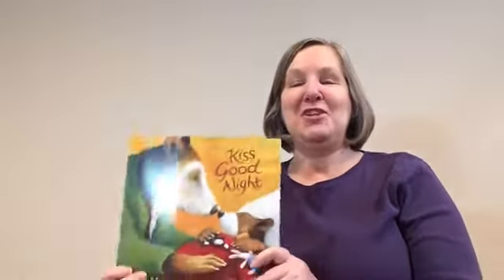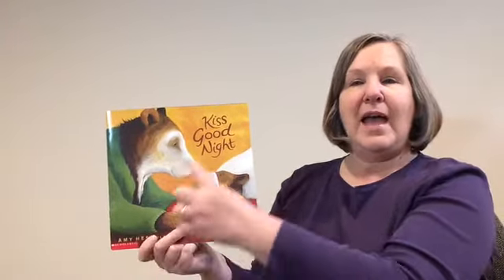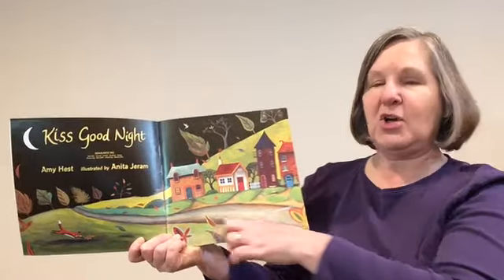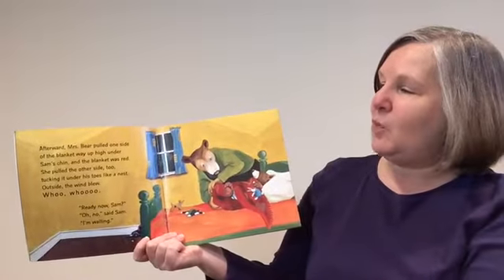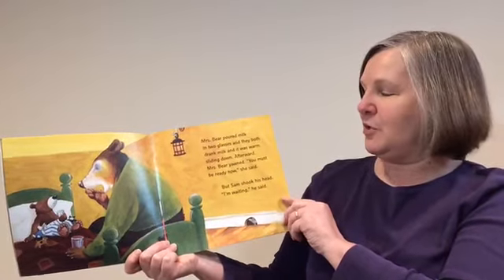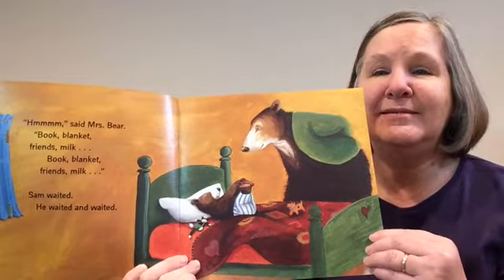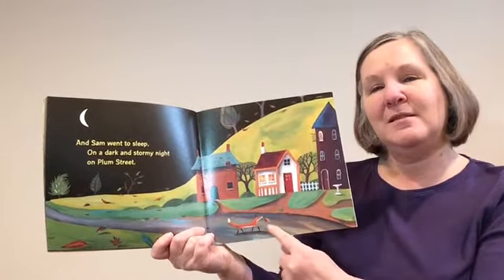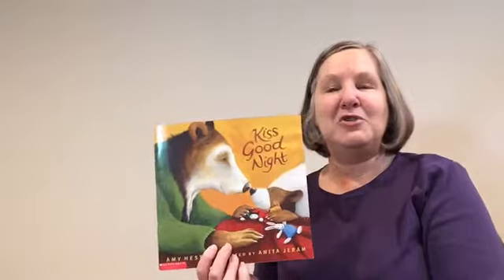SPARK Ohio Storytime: Episode 6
SPARK Parent Partner, Laura, reads "Kiss Goodnight"